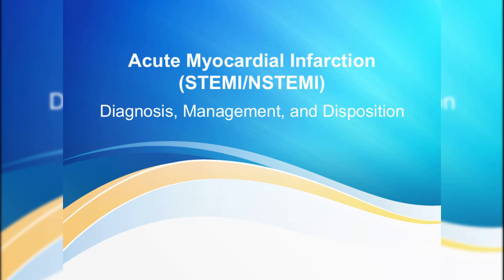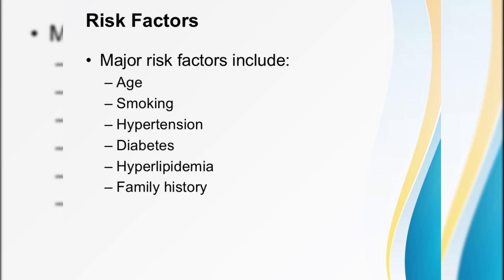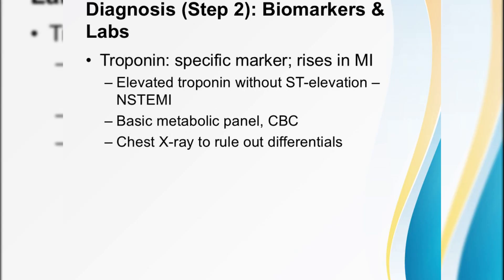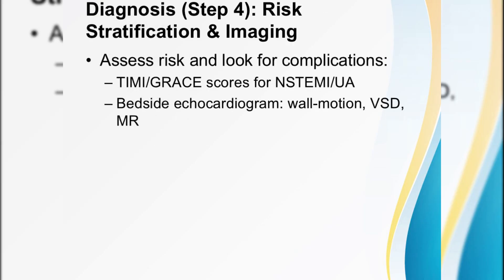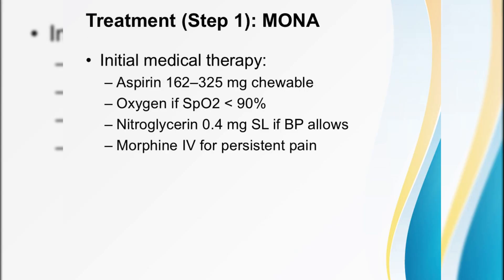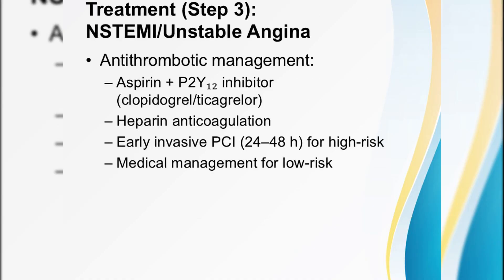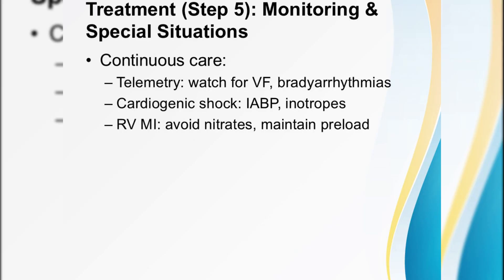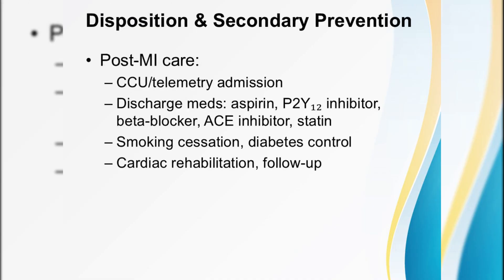Acute Myocardial Infarction STEMI/NSTEMI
Acute Myocardial Infarction: STEMI vs NSTEMI (Clear, Fast, Clinical)

A high-yield walkthrough of heart attacks—how to recognize STEMI vs NSTEMI, interpret the ECG/EKG, use troponins, and choose the right reperfusion and antithrombotic strategy. Perfect for emergency clinicians, residents, and students who want crisp, practical pearls.

Pathophysiology of AMI in plain language

ECG patterns: ST-elevation criteria, posterior MI clues, equivalents (e.g., de Winter, Wellens), and pitfalls

Biomarkers: troponin kinetics and how to avoid false positives/negatives

Initial ED management & risk stratification

Reperfusion: primary PCI vs fibrinolysis (when, why, and contraindications)

NSTEMI care: antiplatelets, anticoagulation, timing for invasive strategy

Early complications: arrhythmias, cardiogenic shock, mechanical causes

Real-world tips to cut door-to-balloon and door-to-needle times

Chapters
00:00 Intro & objectives
00:42 AMI overview (STEMI vs NSTEMI)
02:15 Pathophysiology (plaque rupture, supply–demand)
04:10 ECG essentials & STEMI criteria
07:35 STEMI mimics and posterior MI
09:20 Troponins: when to draw, how to read
11:10 STEMI treatment: PCI vs lysis workflow
14:40 NSTEMI: risk tools & meds
17:30 Complications & early post-MI care
20:15 Rapid case review + key takeaways
21:50 Summary & checklist

Download the checklist (STEMI/NSTEMI)
• Assessment → ECG → Troponin → Reperfusion/Antithrombotics → Complication watch
(Add your link here)

Emergency medicine, cardiology, internal medicine, ICU, paramedics, and exam prep.

References (for further reading)
• Major society guidelines (AHA/ACC, ESC) and contemporary reviews (add links).

Comment your toughest ECG case—we may feature it next!